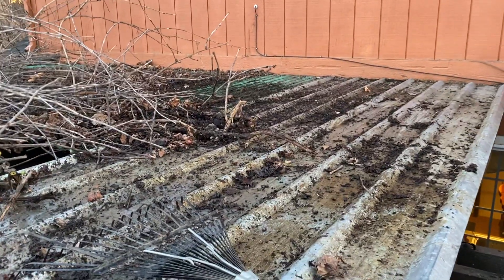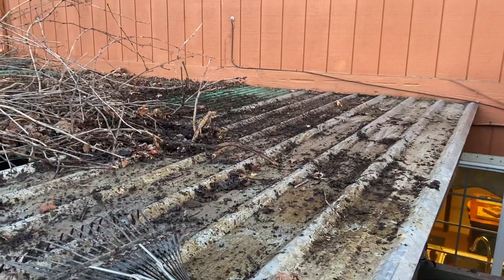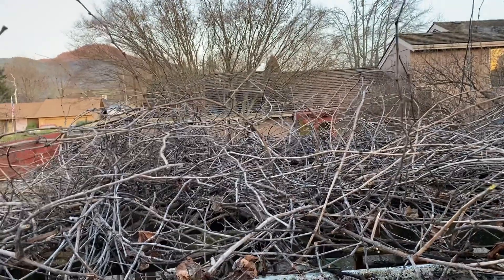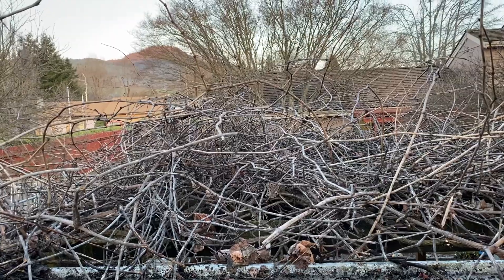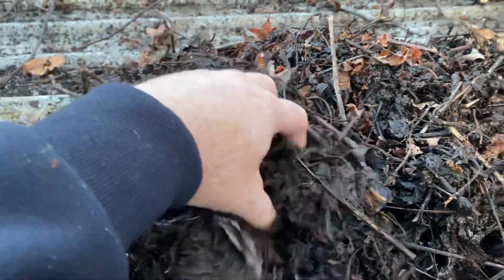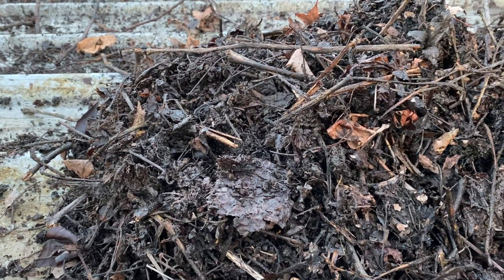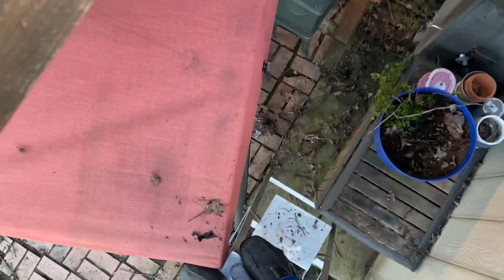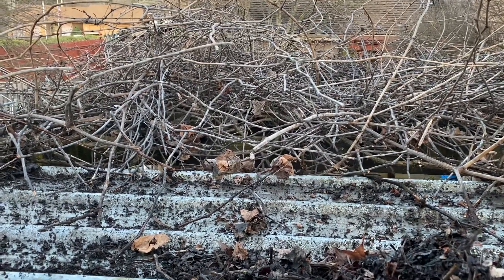DOING THE “THINGS” GARDEN SHORTS W/ RIP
Well as you can see the work goes one and thankfully the weather is holding. But a storm is trying to move in. So I will get back to work. I hope you all are doing the things you need to in order to be ready for anything !! Much love and prayers! 🙏🏽😇👍🏽🇺🇸🤙🏾🙂🥰

and consider joining and helping us all come together and push back on all the infringement!

Here is a list of the great channels that were part of this first roll call of the first gathering!